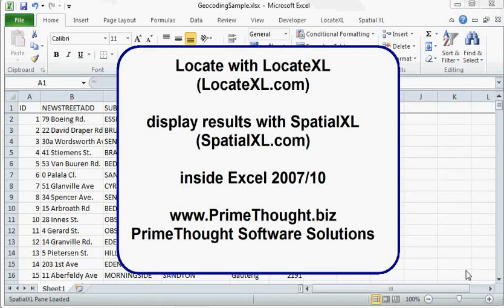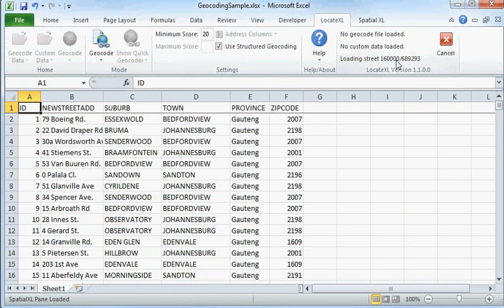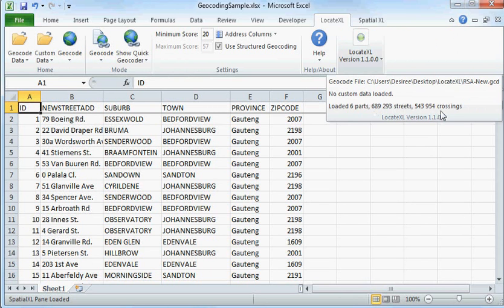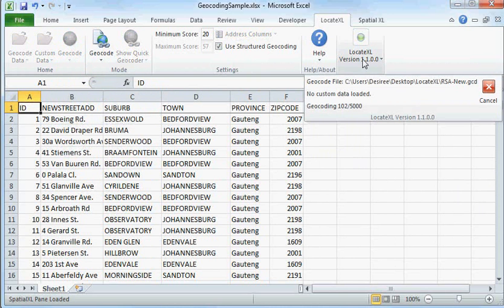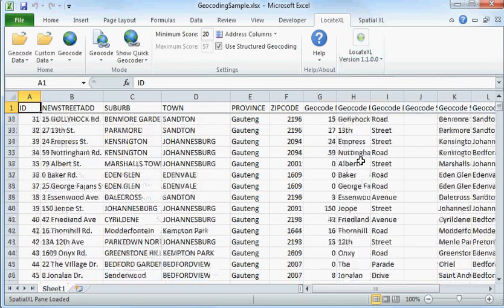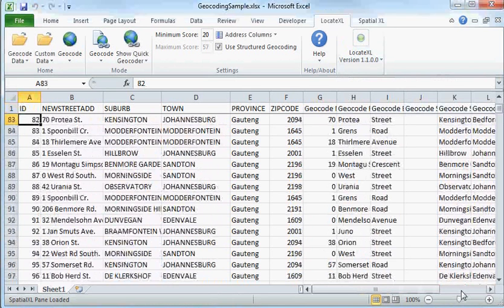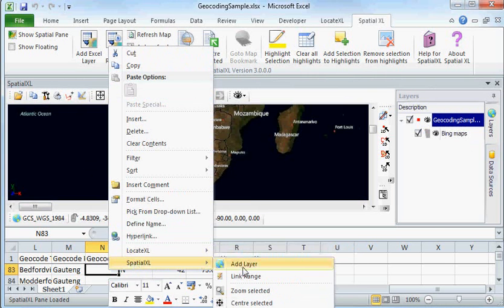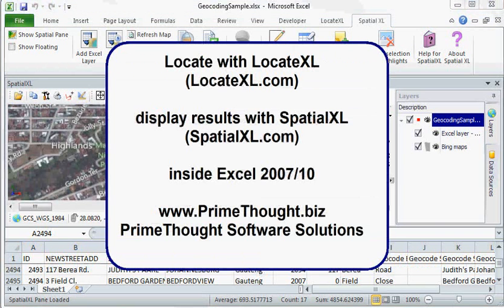Placing 5000 addresses on a map in under 5 minutes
LocateXL is a geocoding tool that works with a mapping add in to Excel to geocode addresses and place them inside Excel on a map.  Includes bulk geocoding, quick geocoding and reverse geocoding.  Currently available for South Africa and Africa data sets.